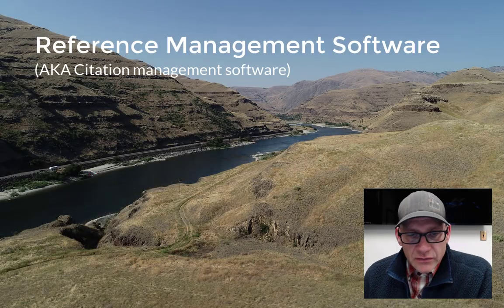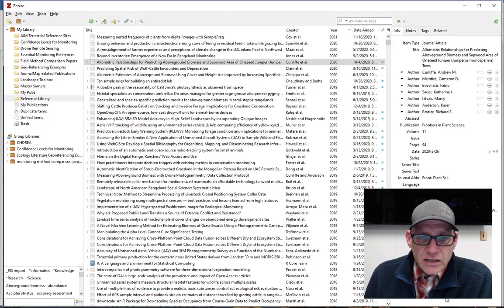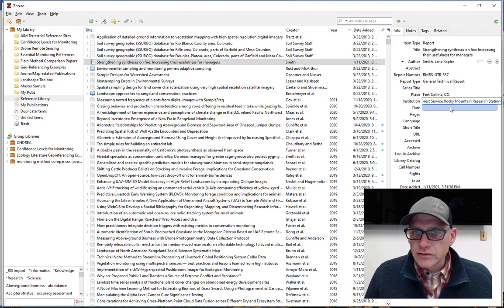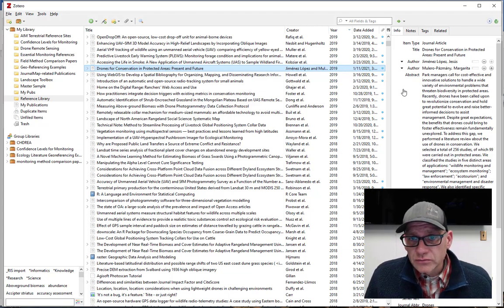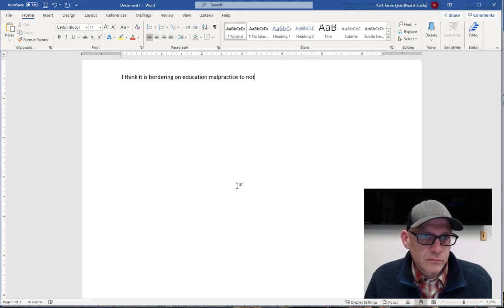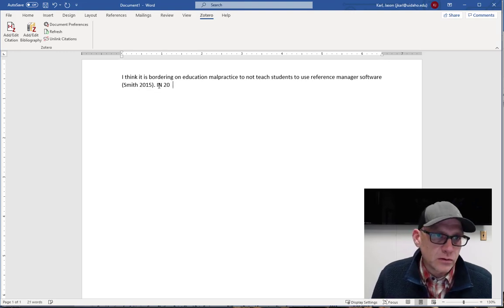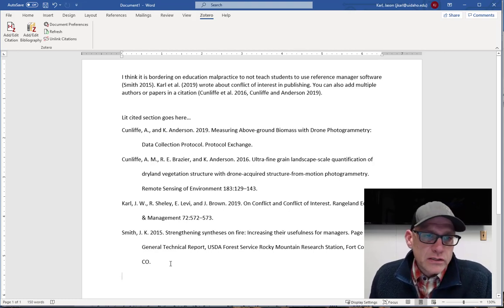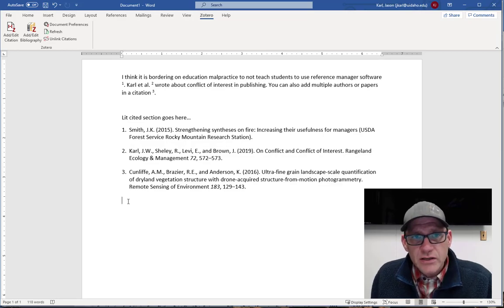Using Reference Management Software - Zotero quick intro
Being proficient with Reference/Citation Management Software will keep you focused on communicating via your writing rather than fighting your references and lit cited section. However, many students come into their graduate programs with little or no exposure to this essential piece of technology. This video is a quick introduction to Zotero (though concepts are similar to Mendeley or other reference management apps) for my FOR 546 class at the University of Idaho.